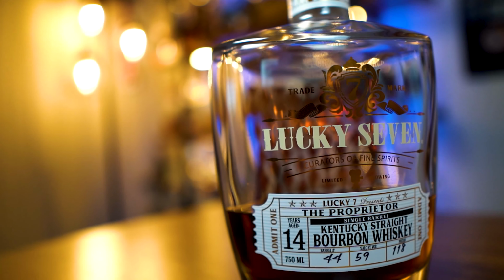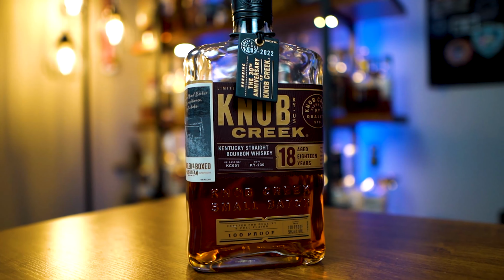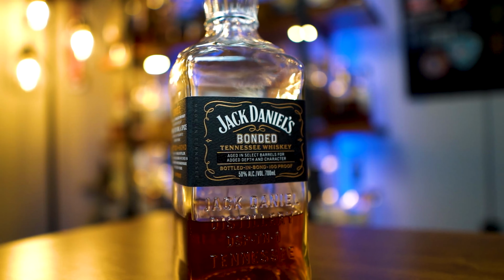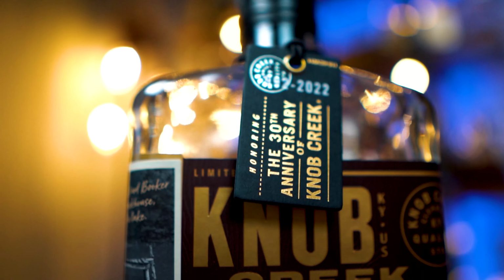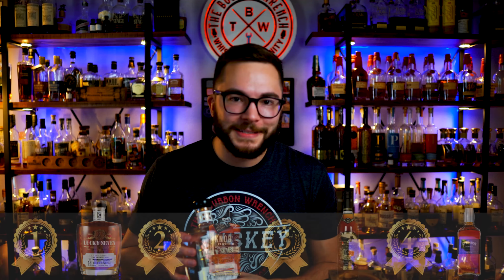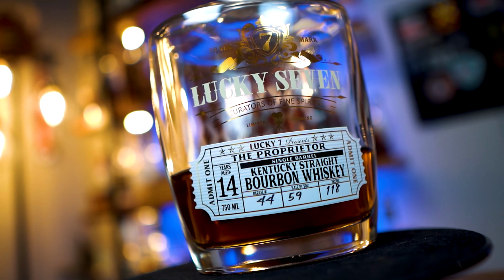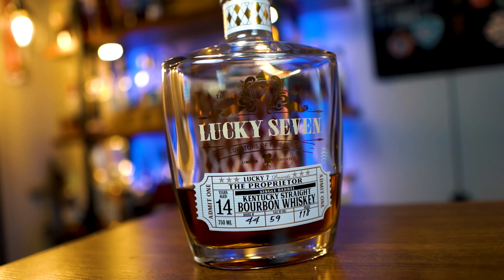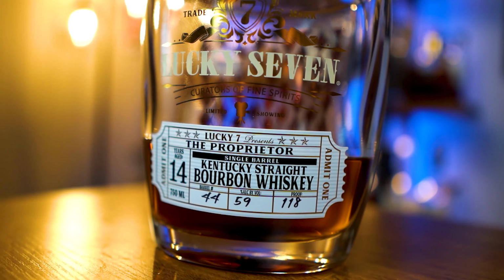My Number ONE Bourbon of the Year Goes Too…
Want some other awesome merch at discounted prices?!